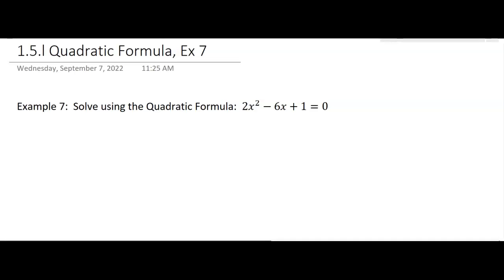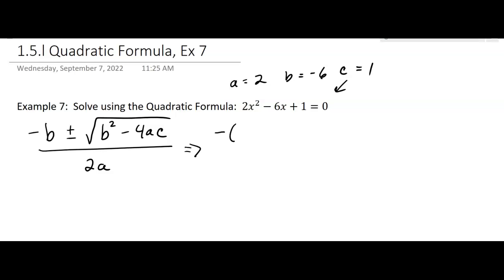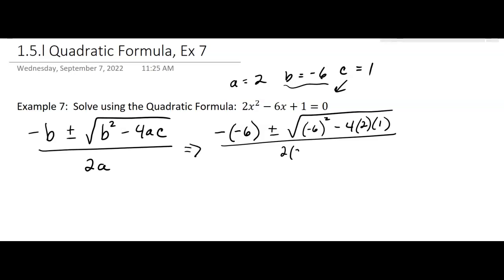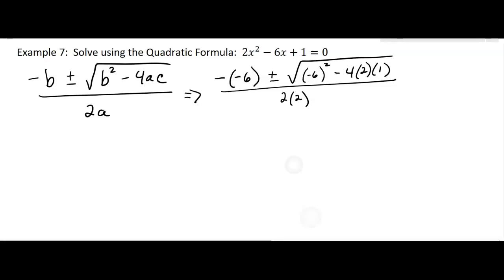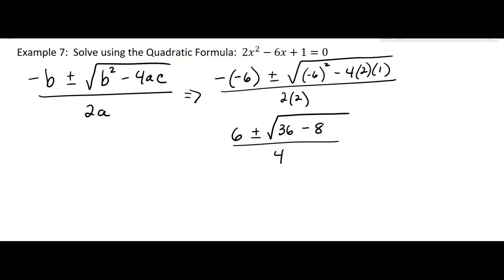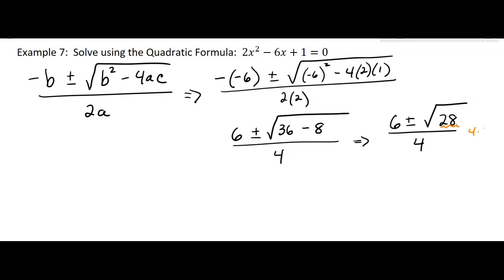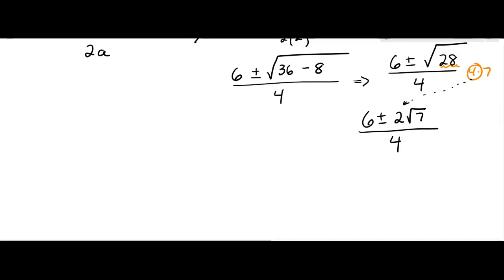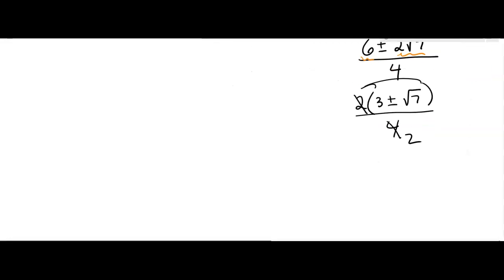1.5.l Quadratic Formula, Ex 7